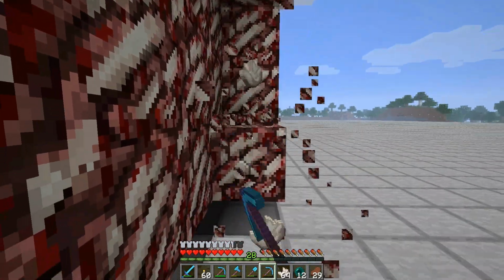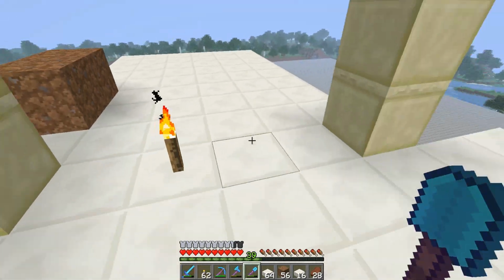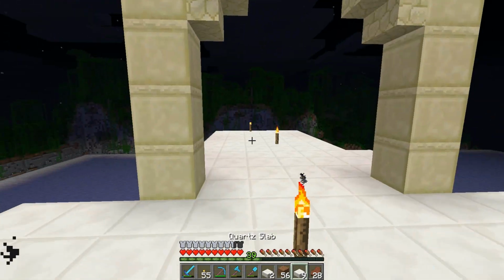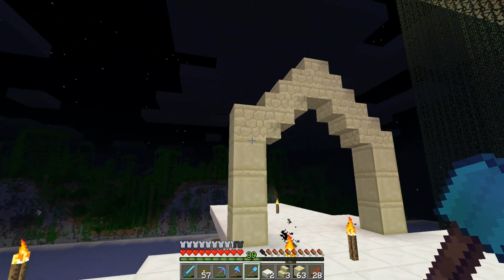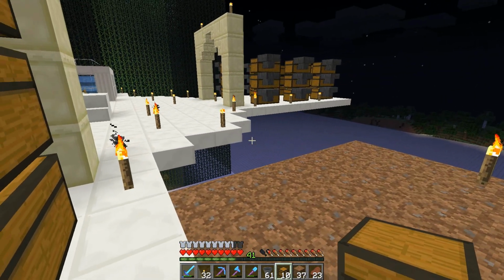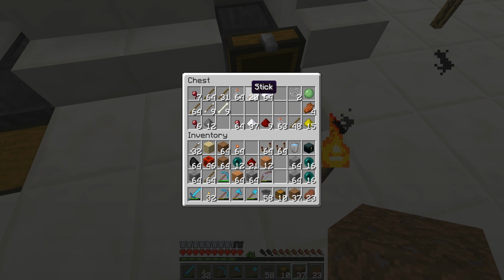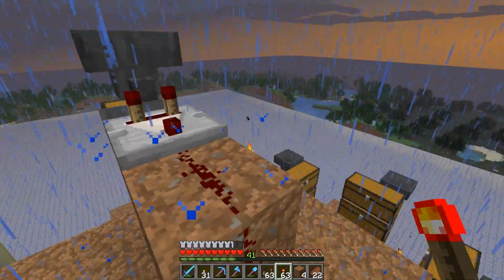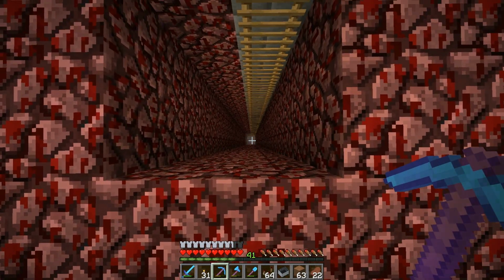Minecraft EP 103 (Work Around The Witch Hut)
Today we start the item storage system at the witch hut as well as get some tracls laid in the nether.

Computer specs and recording info in channel description.

Here is the seed:
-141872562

Texture pack is Docm77 Faithful